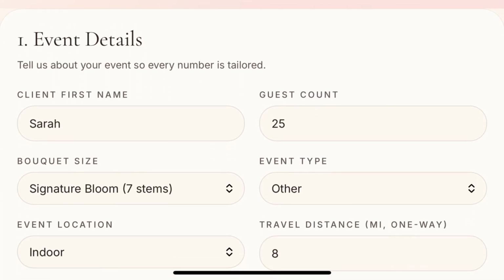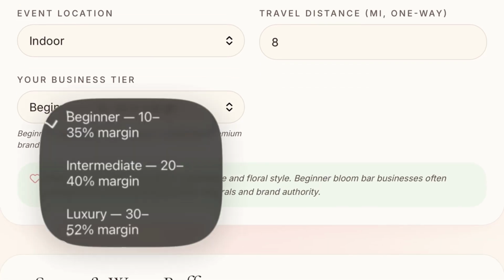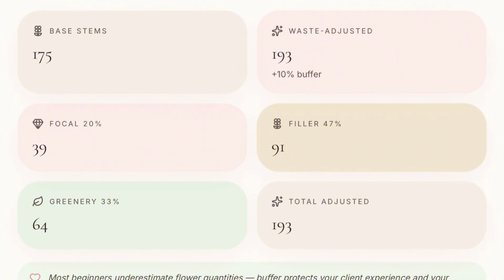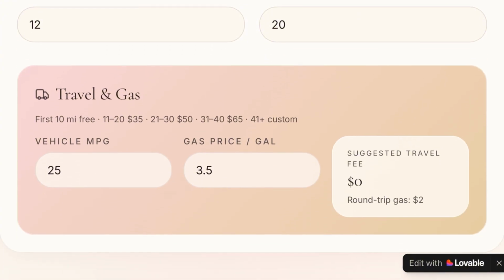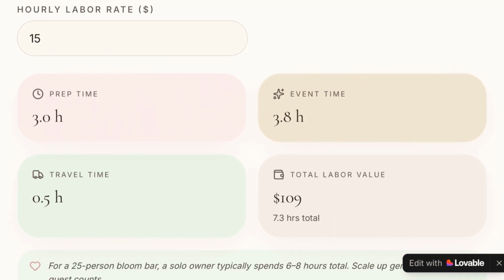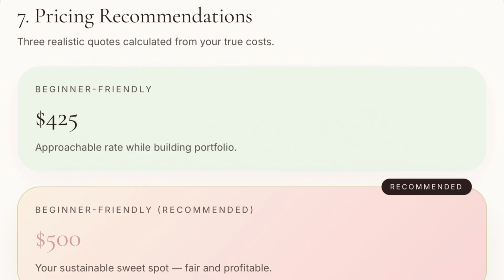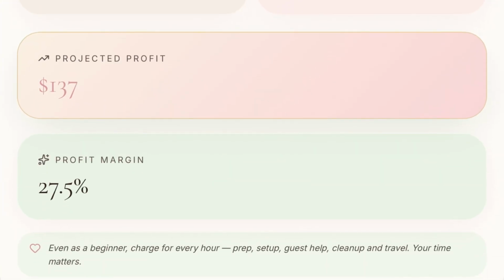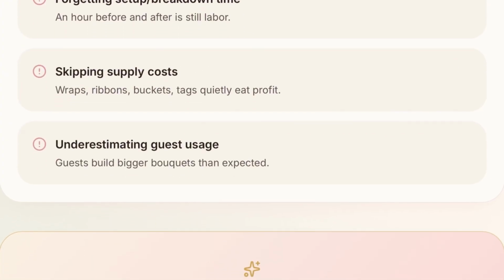Module 5 Lesson 4